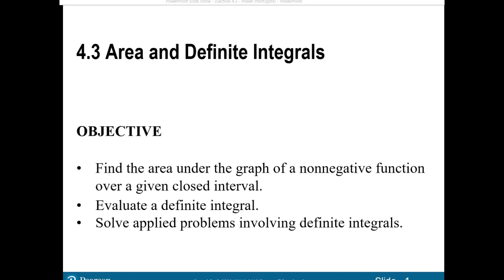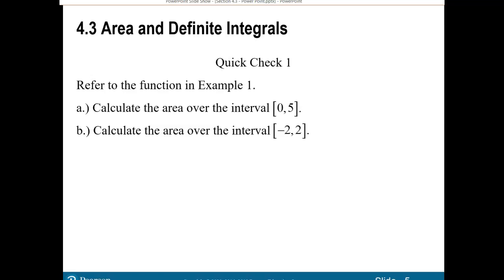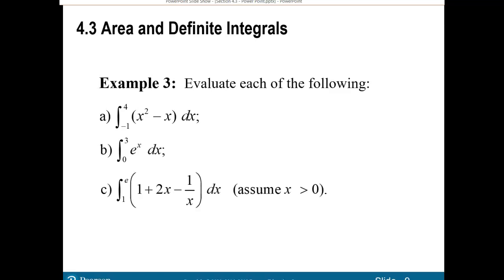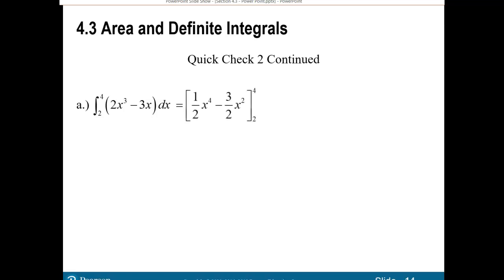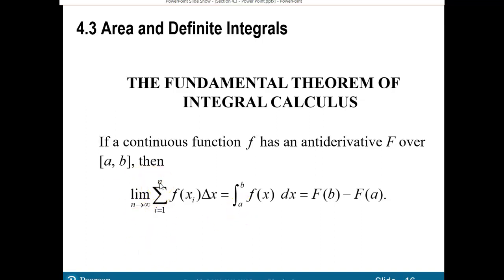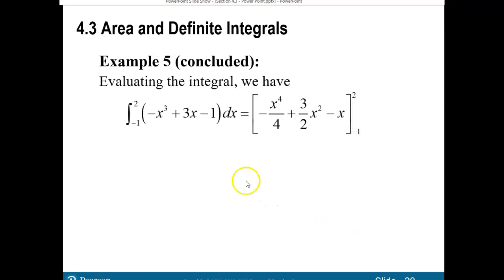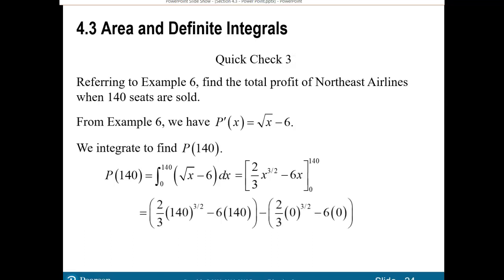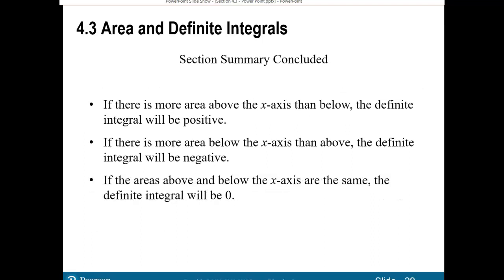MATH 213: Section 4.3 Powe Point Lecture Video